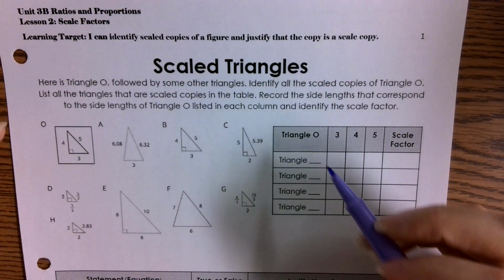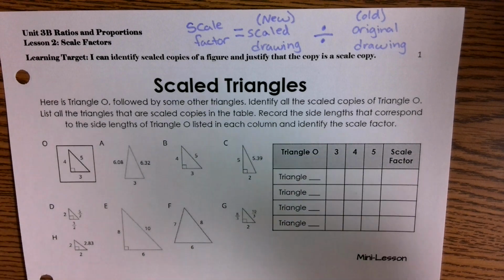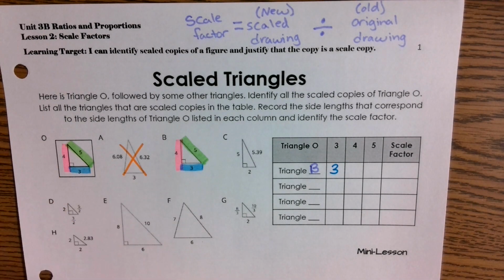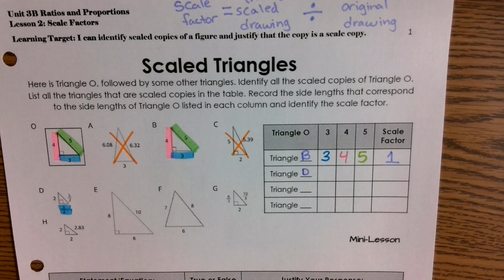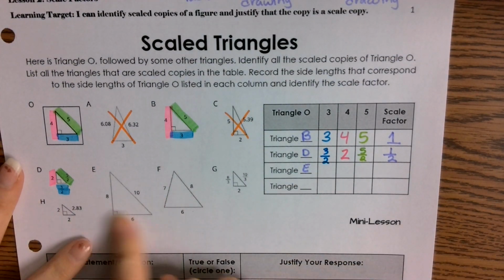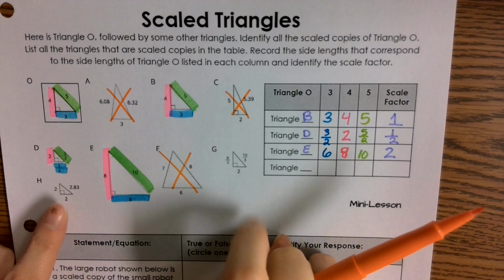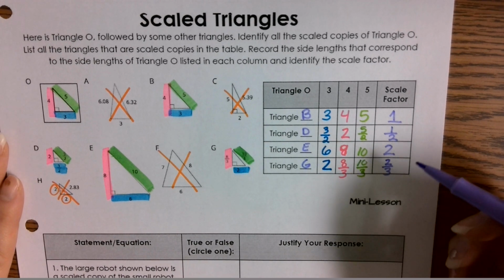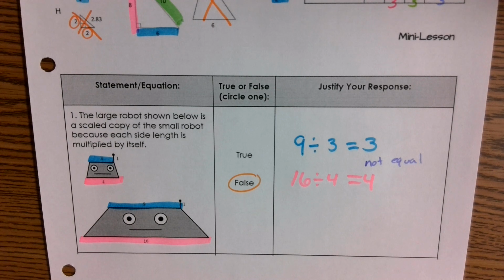1-5-24 Scale Factor